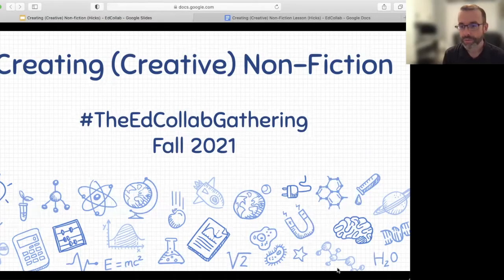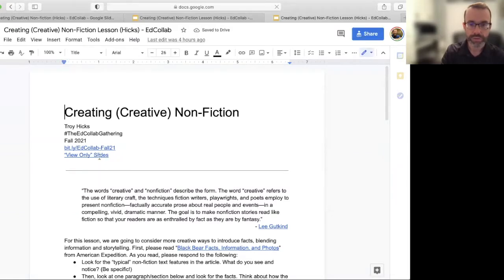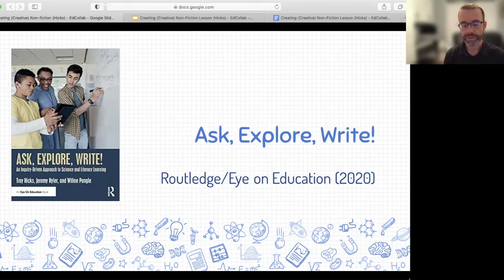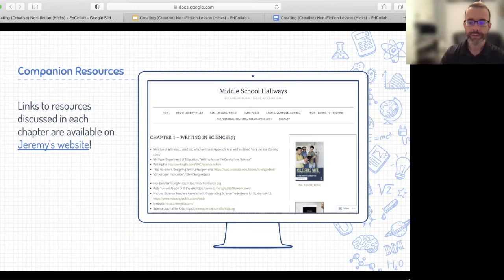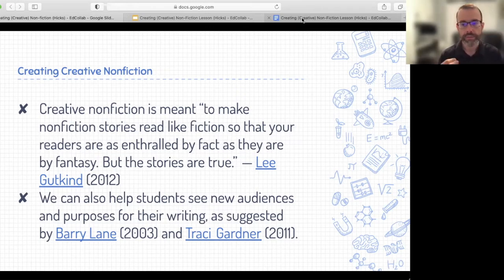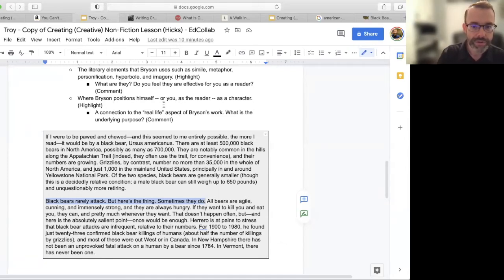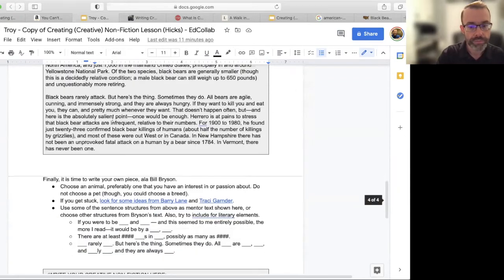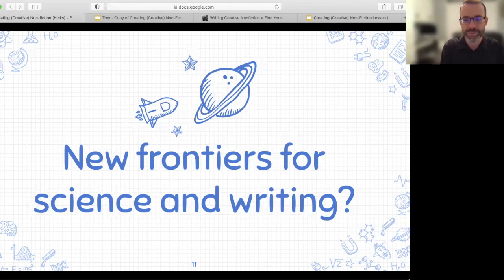Creating Creative Non-Fiction, 6-12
Troy Hicks, Fall 2021